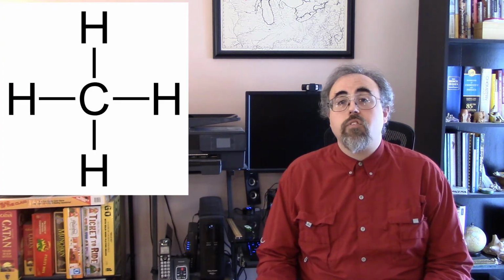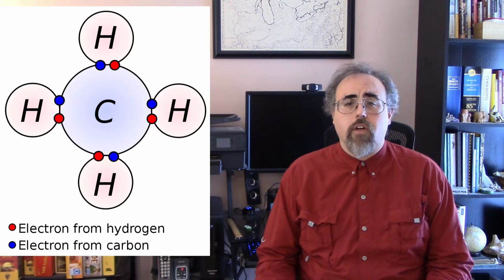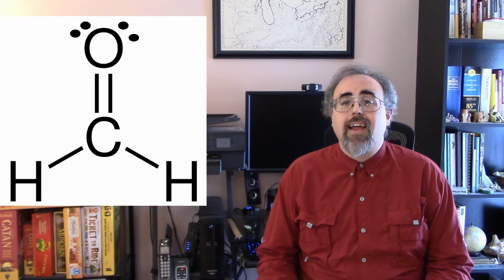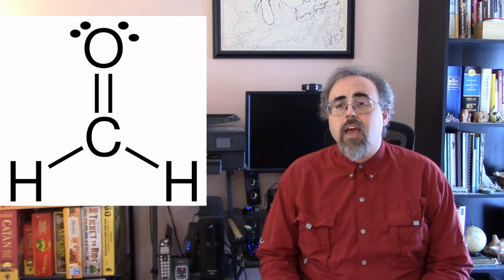Office Hours Physical Science: Describing Molecules